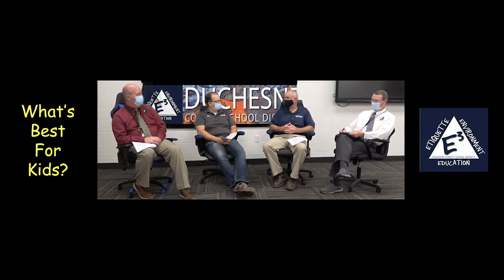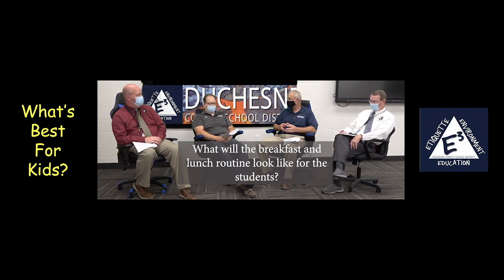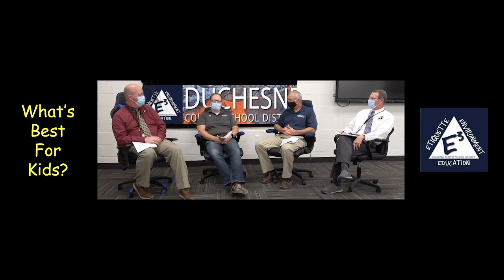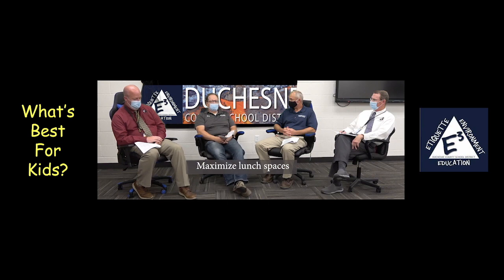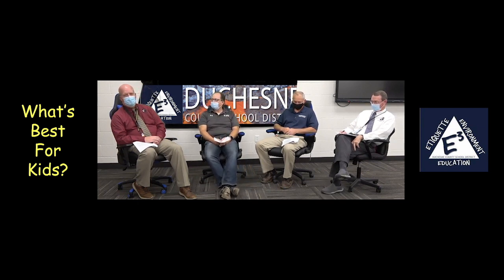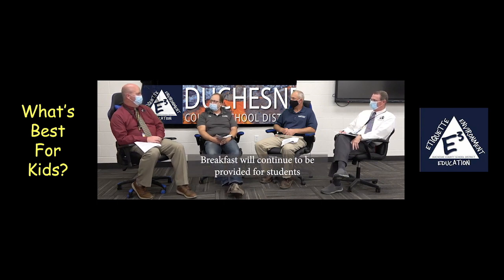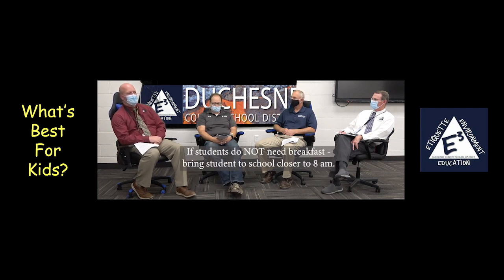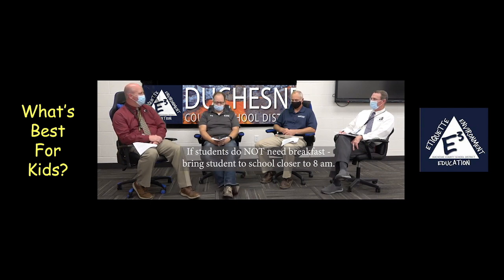Meals At School